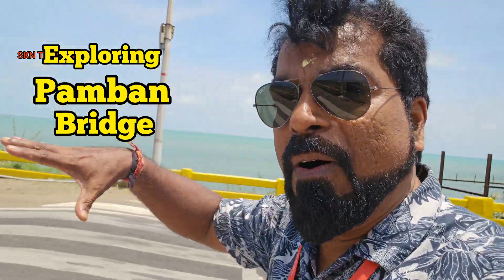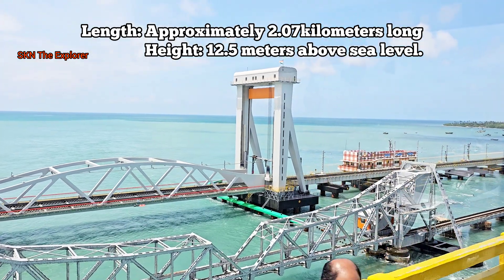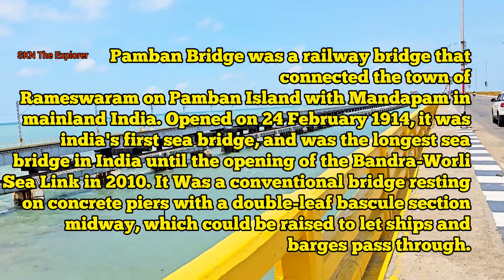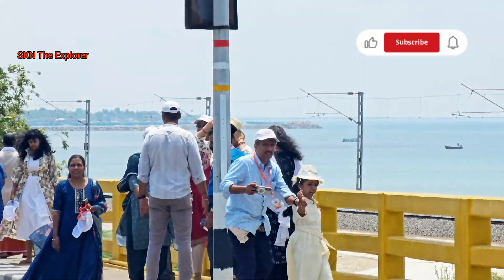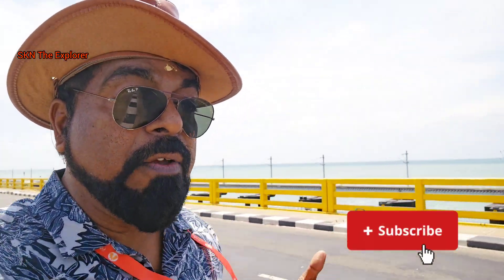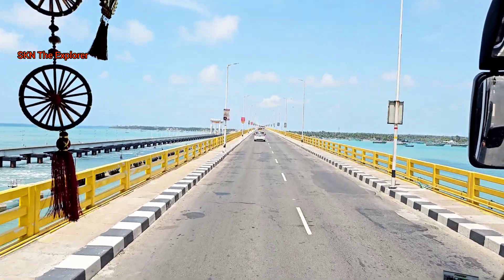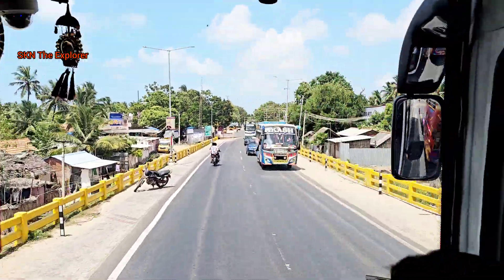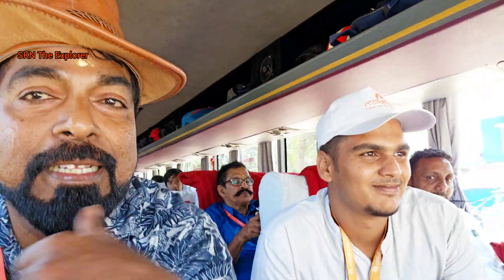New Pamban Bridge : India's First Vertical- Lift Railway Sea Bridge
Join me as I walk along the historic Pamban Bridge in Rameswaram, Tamil Nadu—the first sea bridge in India and an engineering marvel. Watch the magic as the bridge opens for ships and witness the scenic Bay of Bengal like never before!